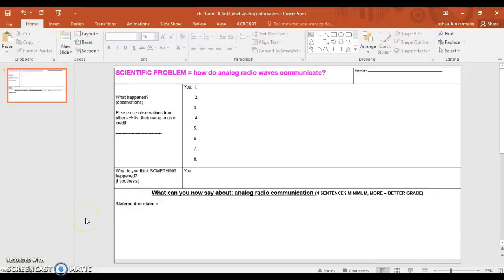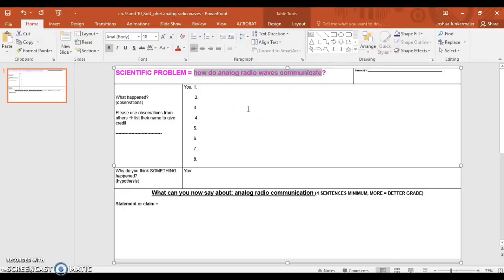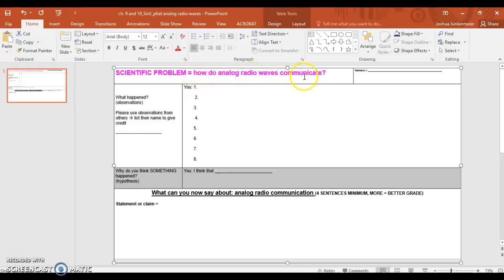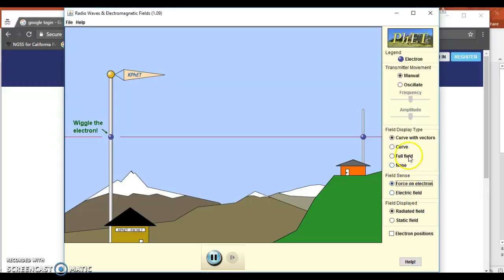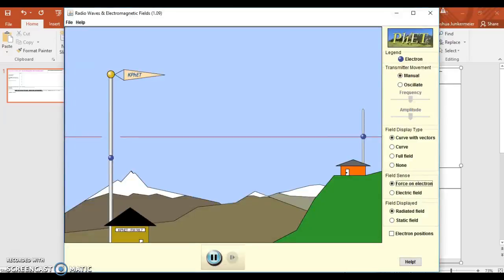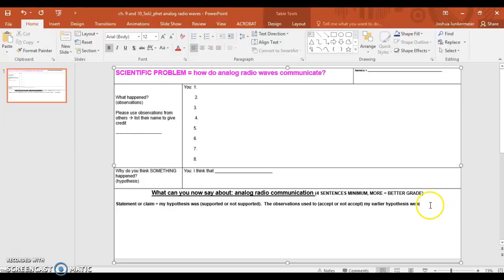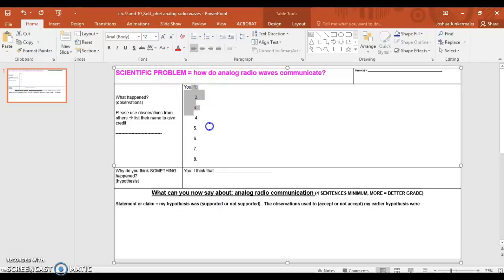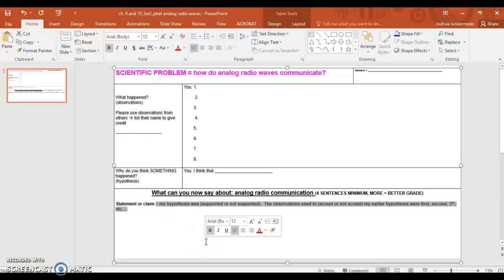Statement of Understanding: PhET radio waves